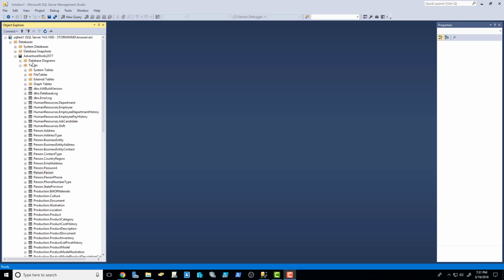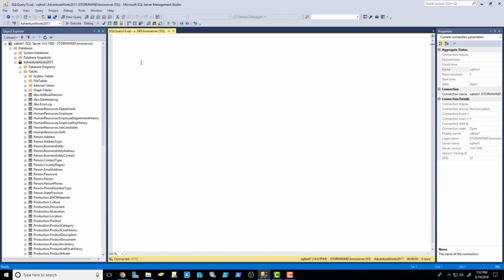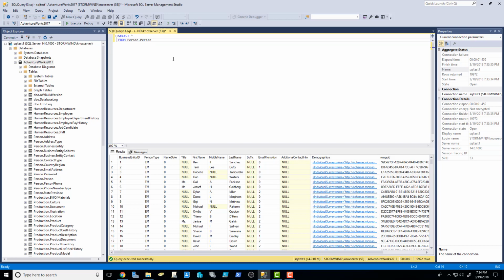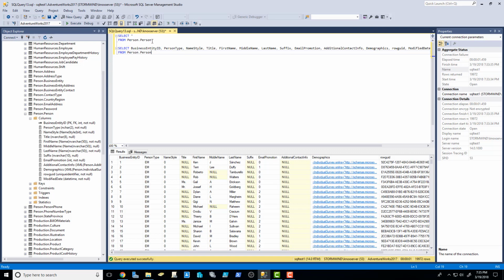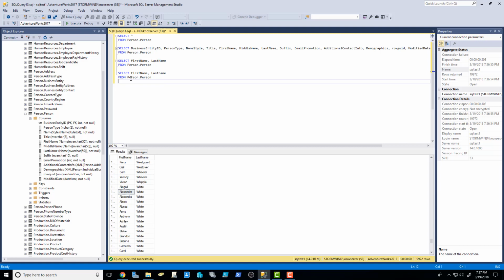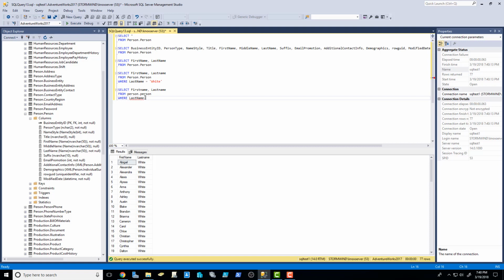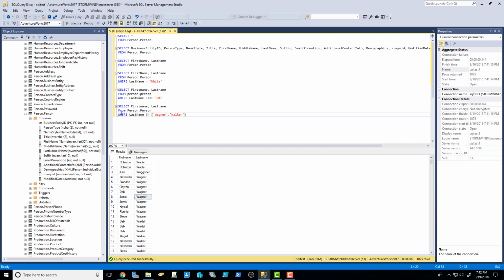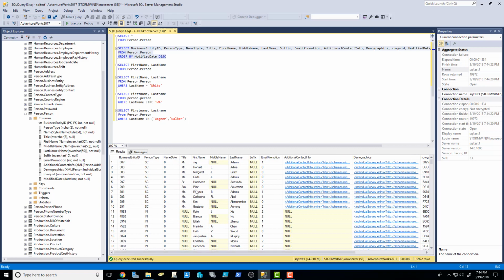SQL Part 4: Querying! Using SELECT, FROM, WHERE, and ORDER BY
Finally! Querying! Let's get started with the most basic, but most important lesson!